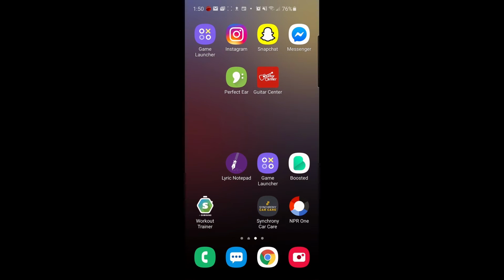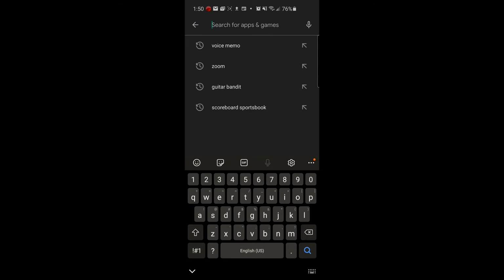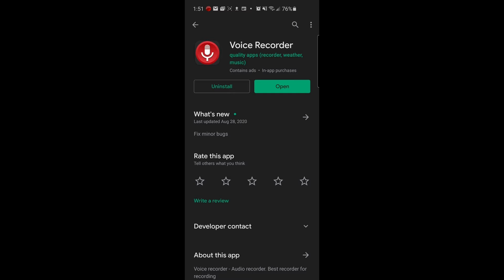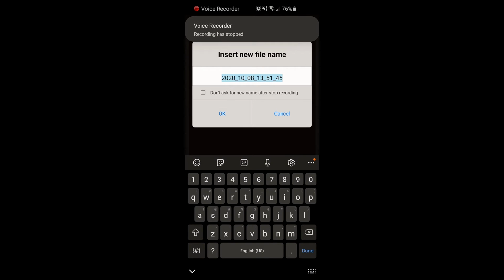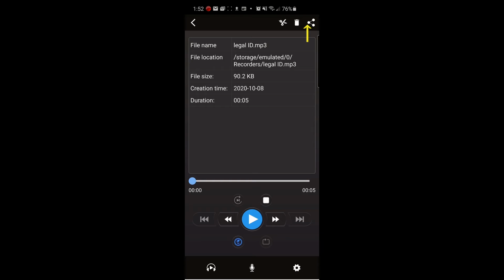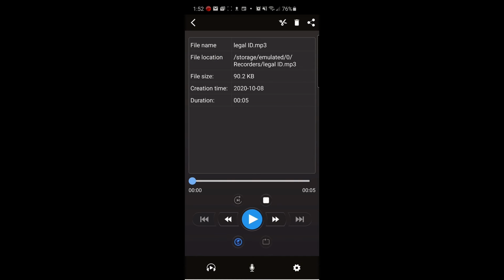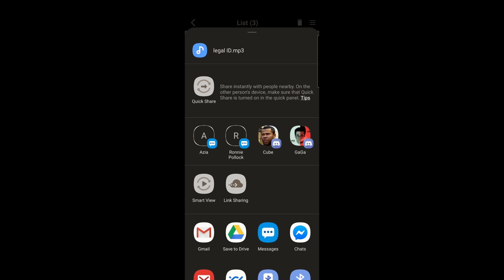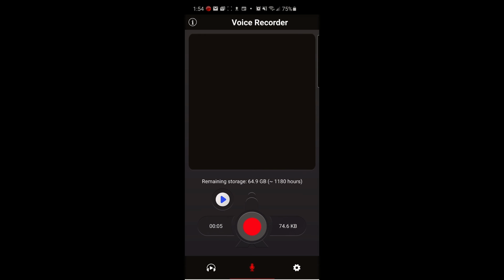How to Record your Voice on an Android Phone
This video is for volunteers or interviewees with little to no experience with smart phones. This tutorial will walk you through how to locate a voice recorder app from the google play store, how to record your voice, and how to share it with your editor.